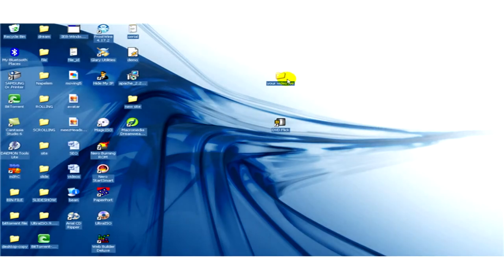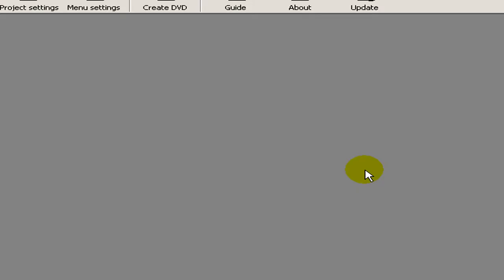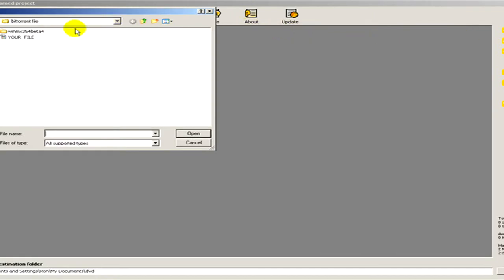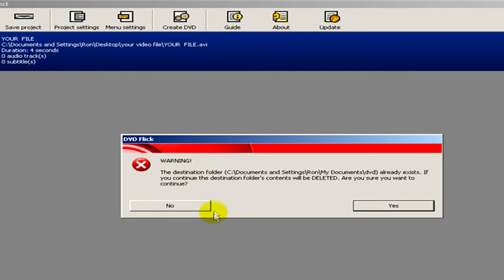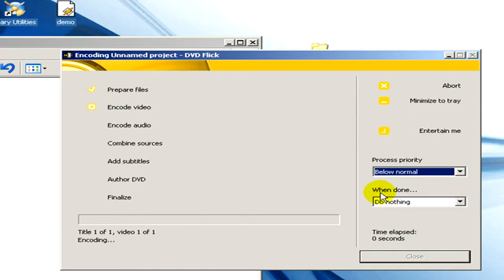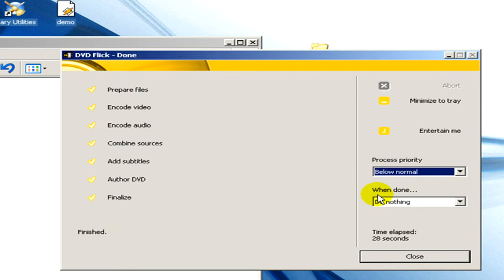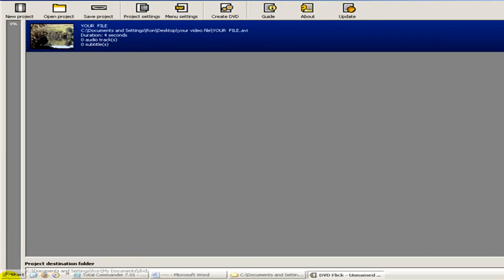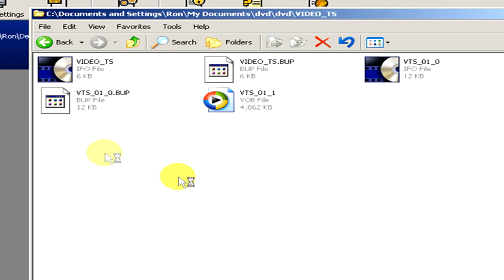Web Site Design : How to Turn Internet Movies Into DVD Format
After downloading a movie from the Internet, a program called DVD Flick may be necessary for converting the video into a proper format to be played in a DVD player. Watch movies downloaded from the Internet on a DVD player with help from an IT engineer in this free video on video formatting.